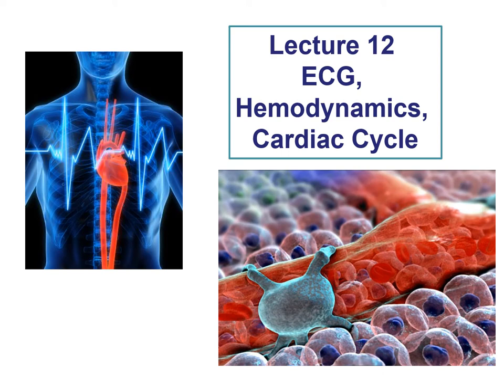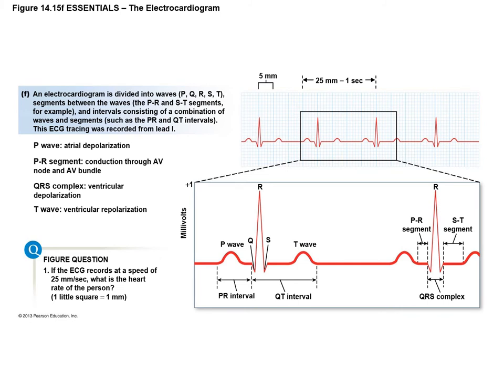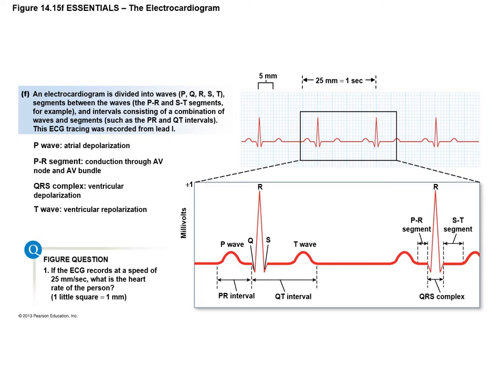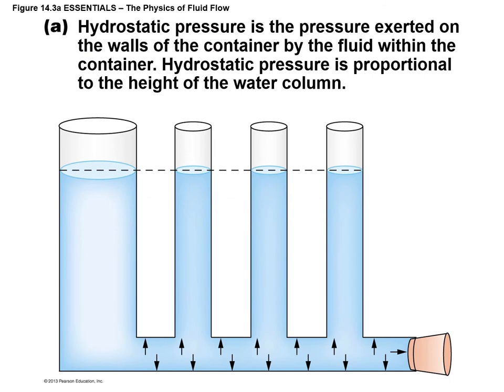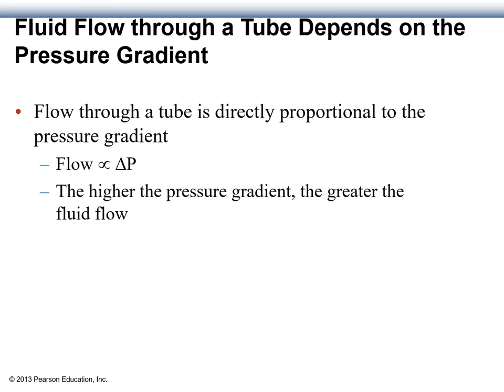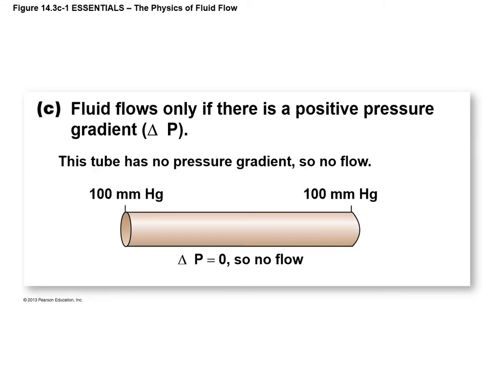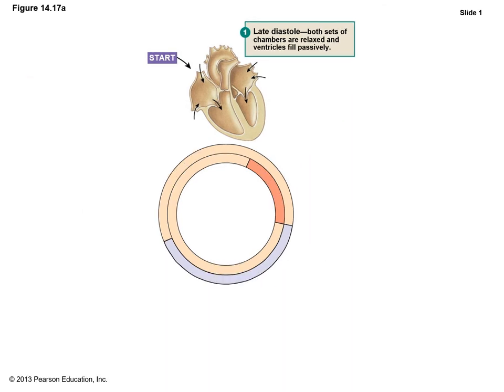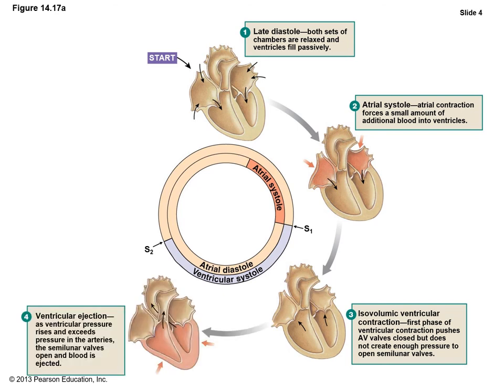Lecture 12 ECG, Hemodynamics and the Cardiac Cycle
BIOL 178 Lecture 12 Presentation ECG, Hemodynamics and the Cardiac Cycle